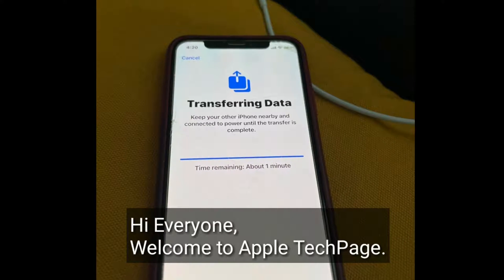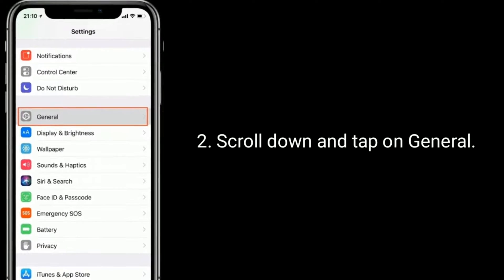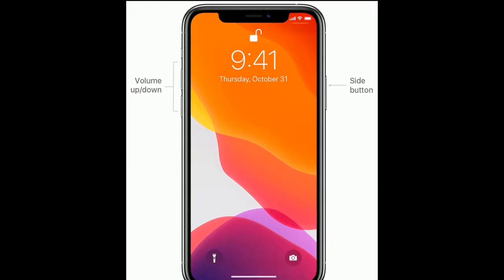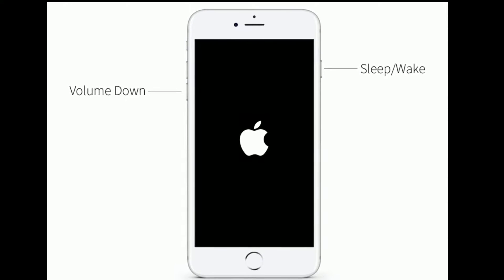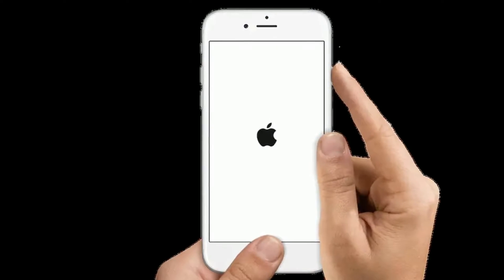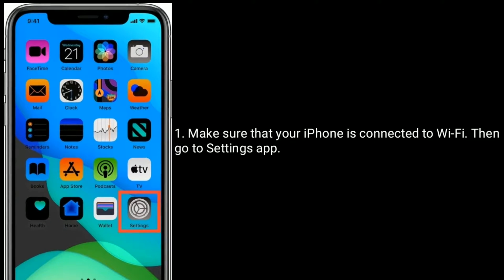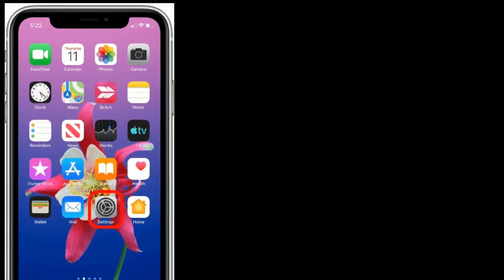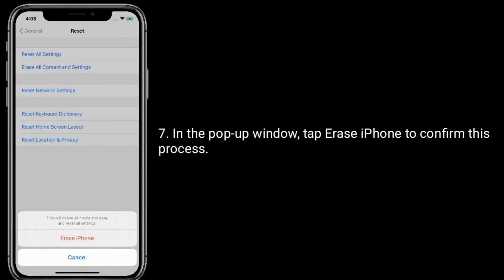iPhone 12 Pro Max, 11 Pro Max, XS Max, X & XR Stuck on Transferring Data About 1 Minute Remaining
iPhone 12 stuck on transferring data, iPhone 12 pro stuck on transferring data to iPhone, transferring data from iPhone  to iPhone taking forever in iOS 14.2, iPhone 12 pro max transferring data stuck.